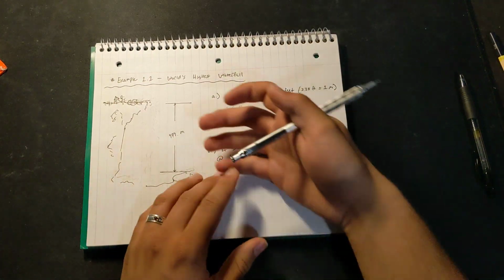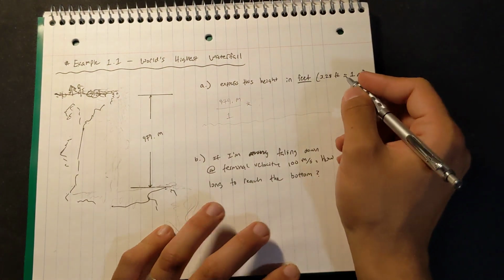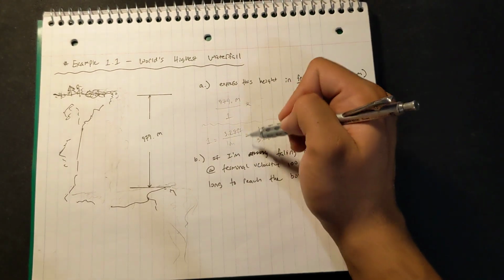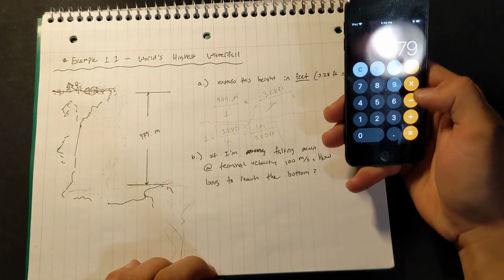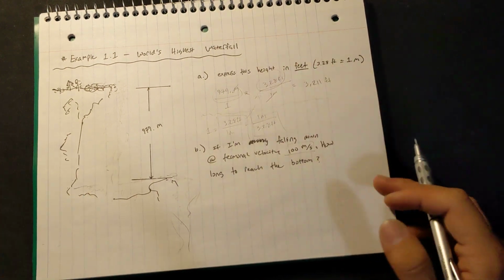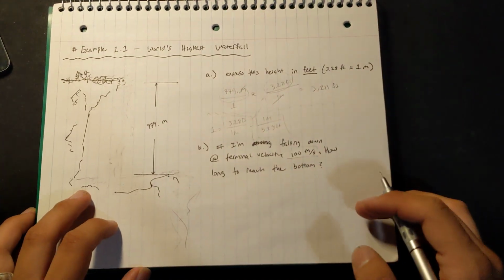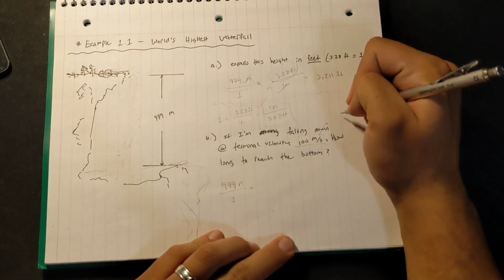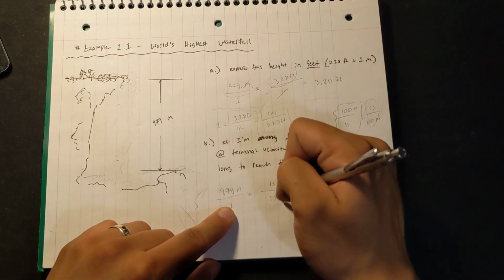Unit Analysis and Why it's Actually Cool (Example) | Foundations - 1.2e